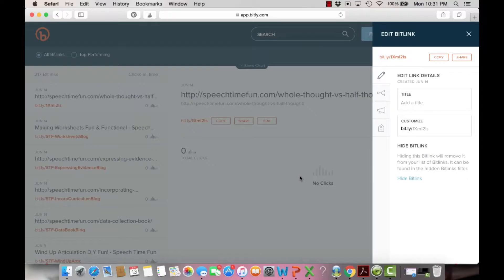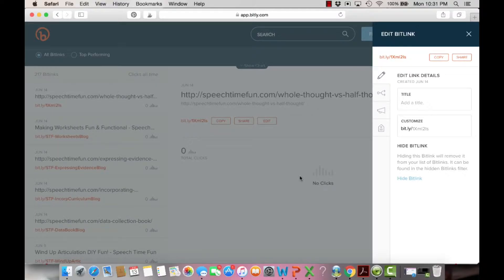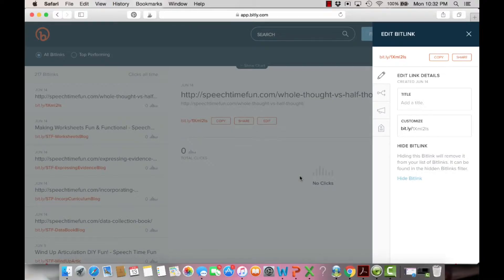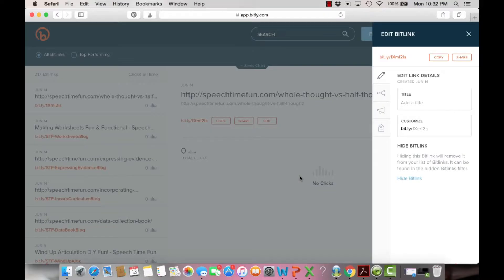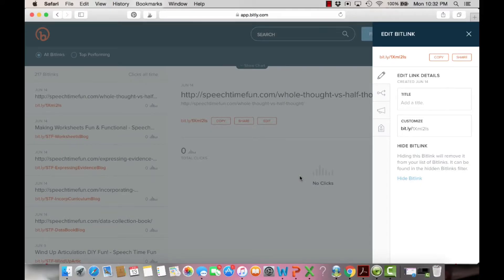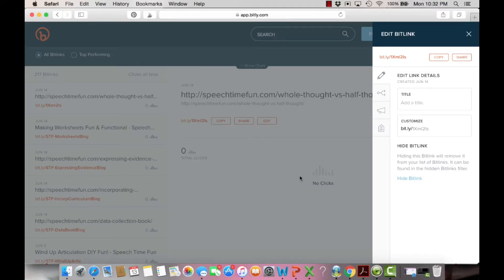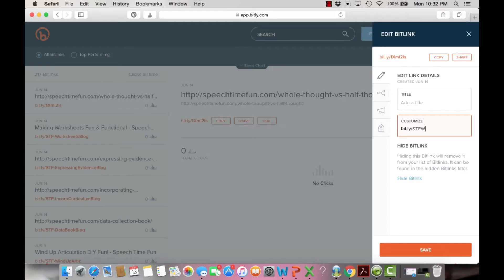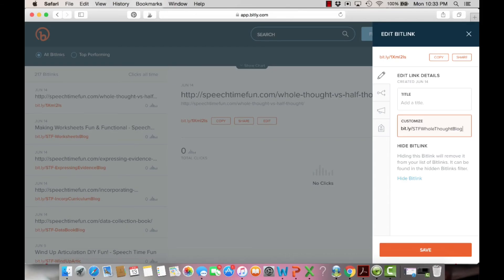Bit.ly links to the rescue!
Want to learn why I love bit.ly links so much for bloggers and teachers pay teacher sellers?!